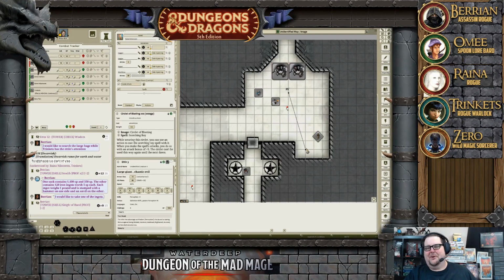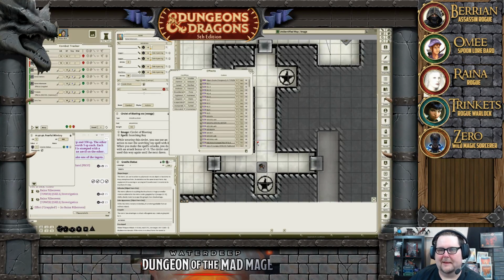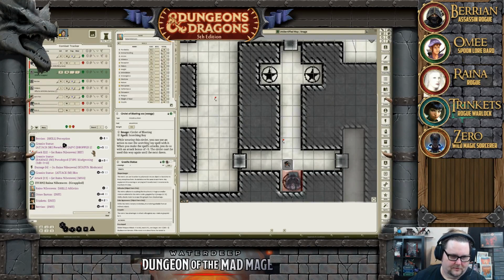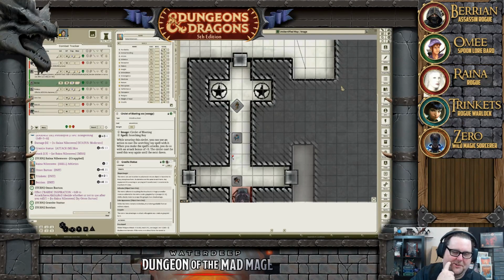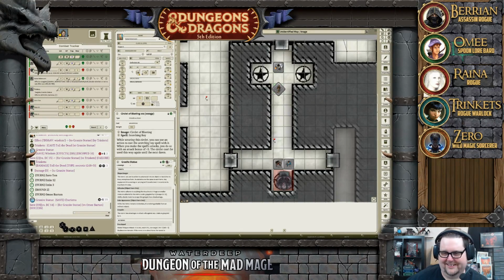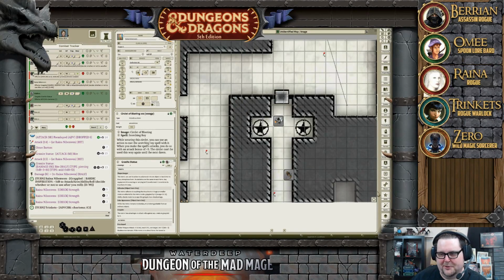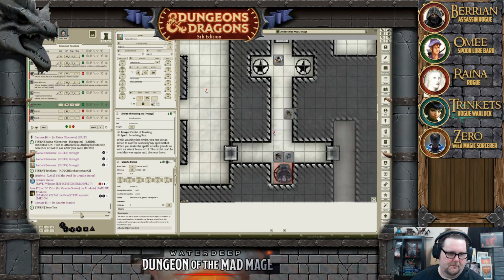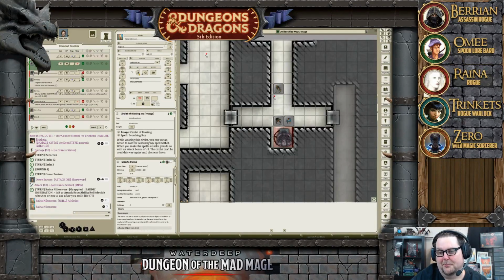Dungeons & Dragons 5e -- Dungeon Of The Mad Mage Level One -- Episode 19